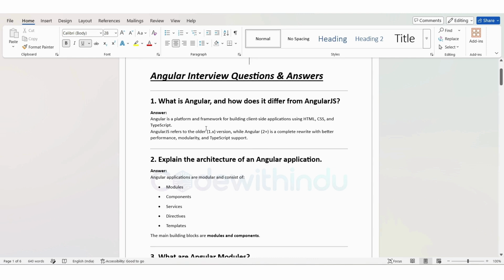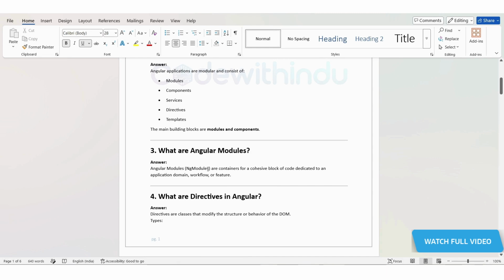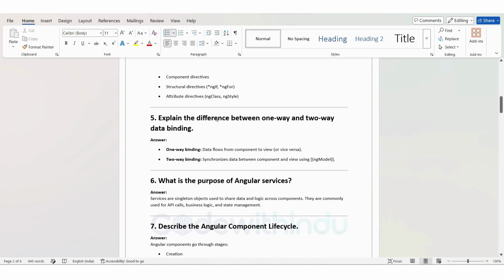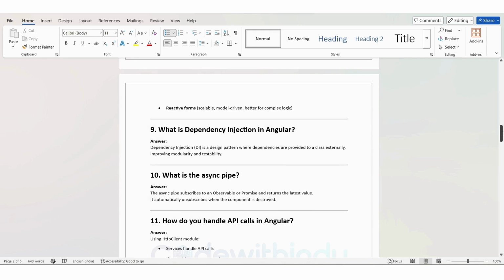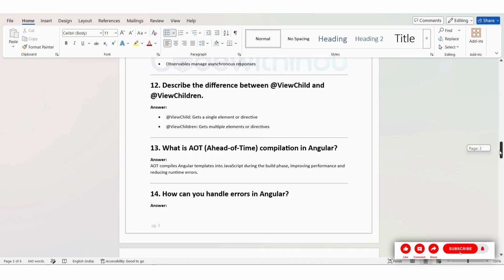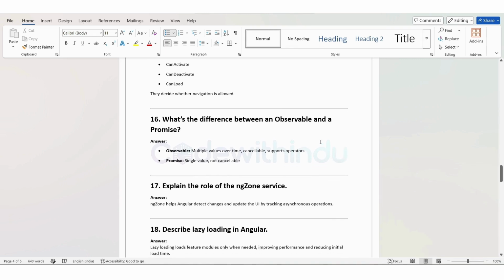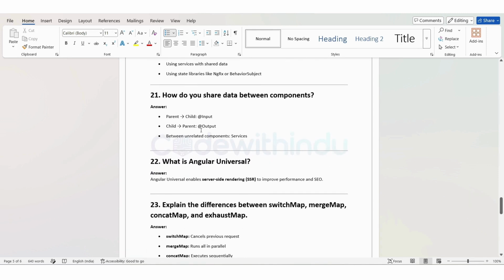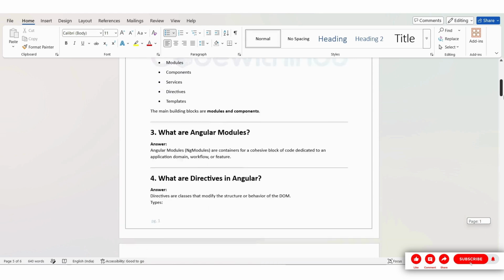TCS Angular Interview Questions & Answers 2026 | Freshers & Experienced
🚀 TCS Angular Interview Questions & Answers 2026 – Prepare for your Angular Developer Interview with the most asked TCS Angular interview questions for freshers and experienced professionals.

In this video, we cover real Angular interview questions and answers that are frequently asked in TCS Angular Developer interviews, helping you improve your confidence and crack your next technical interview.

📌 Topics Covered in This Video:
✅ Angular Basics Interview Questions
✅ Components, Modules & Directives
✅ Data Binding in Angular
✅ Dependency Injection
✅ Services & Routing
✅ Angular Lifecycle Hooks
✅ RxJS & Observables
✅ Forms (Template-Driven & Reactive Forms)
✅ API Integration in Angular
✅ Real-Time TCS Angular Interview Questions

✔ Angular Developers
✔ Frontend Developers
✔ Freshers Preparing for TCS Interview
✔ Experienced Professionals (1–5 Years)

🔥 If you're preparing for TCS Angular Interview 2026, this video will help you understand the most important Angular questions with answers.